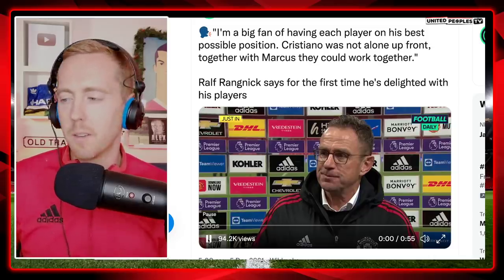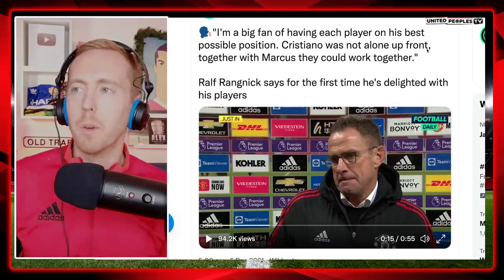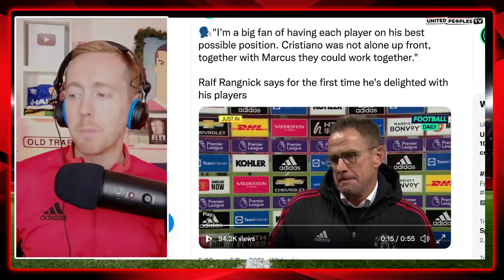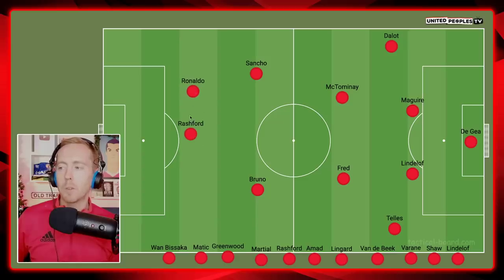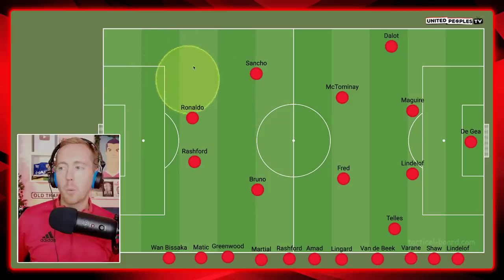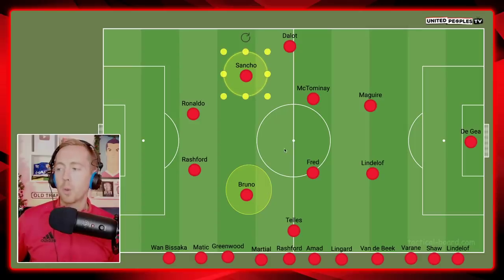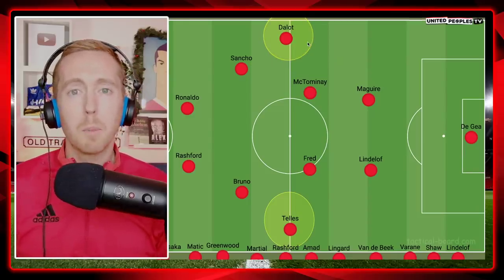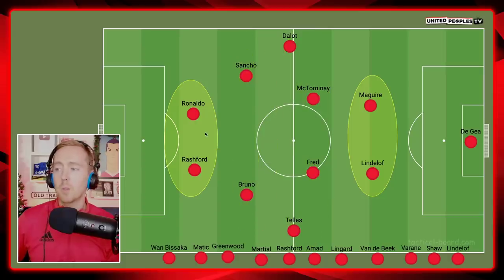Ralf Rangnick's 4-2-2-2 EXPLAINED | Gegenpressing At Man Utd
Here is Ralf Rangnick explaining his 4-2-2-2 gegenpressing tactics at Manchester United and how he wants Cristiano Ronaldo, Bruno Fernandes, Jadon Sancho, Fred and all his Man United players to work inside that system.